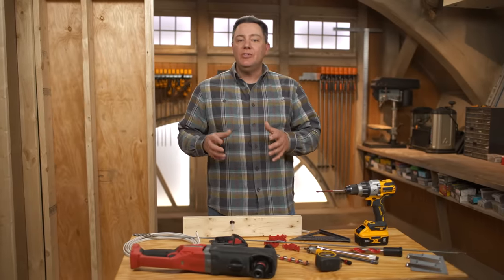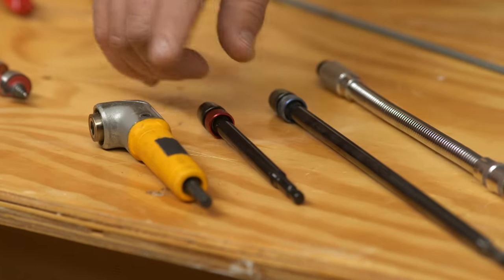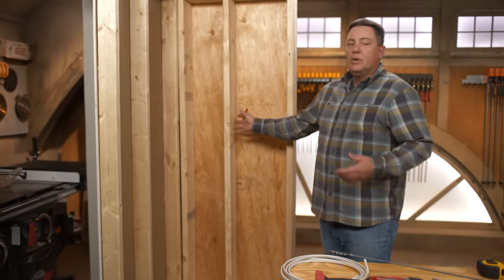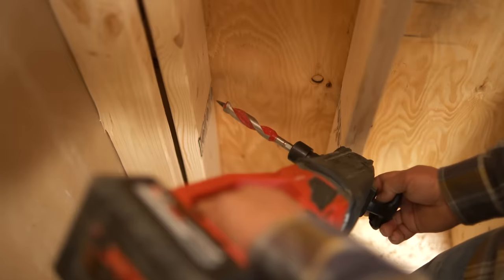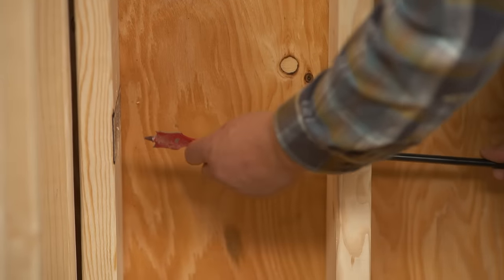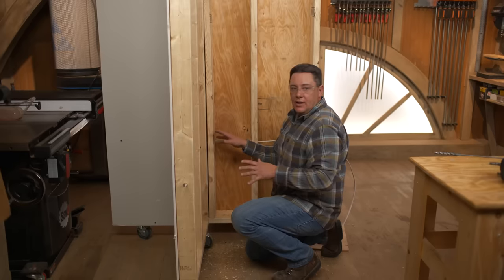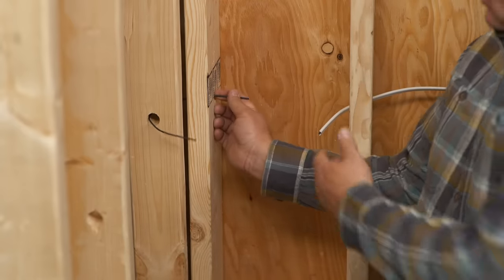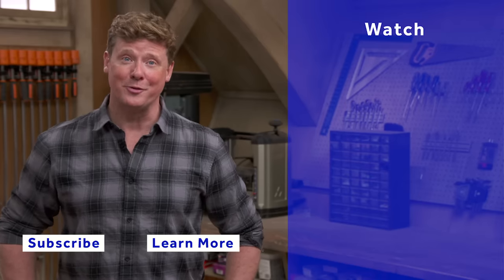Drilling Into Studs for Electrical Wiring | Tool Lab | Ask This Old House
In this video, This Old House master electrician Heath Eastman explains how pros drill through studs for running wires through wood-framed walls.

Master electrician, Heath Eastman shows us the trade tricks for drilling holes through studs. Heath shows us the frequently used tools, including his drills, attachments, and drill bits that make drilling accurate and code-compliant holes a breeze.

Drilling a Hole Isn’t Always as Easy as It Seems
It might sound very easy to drill holes through wood, but it can be a challenge when that wood is vertical and tightly spaced. And, with codes dictating where those holes can be, there’s more to it than simply drilling.

Drill Bits and Attachments
The most common drill bits used for drilling through studs are auger bits and spade bits. Auger bits look like large twist bits but typically have self-feeding tips and large, heavy-duty flutes that can handle a nail or two. Spade bits have wide, flat tips that remove a lot of material quickly, but are a bit less durable.

Drill Choices
While there are a few different drills that can potentially handle the job, most electricians can get by with two: a standard drill and a right-angle drill. Standard drills are great when they fit, but right-angle drills provide a lot of power and leverage, and their heads fit in tighter spaces than most standard drills.

Where to Drill
Note that the holes through which electricians run wires have a specific location requirement. They cannot be within 1 ¼-inch from either edge of the stud. This leaves about 1 inch of space in the dead center of a 2x4. To avoid accidentally drilling too close to the edge, use a ¾-inch spade bit. With 2x6s, it’s less of a concern as there is plenty of clearance.

Corners are Tricky
Drilling into corner stud assemblies can be difficult depending on the position of the other studs on either side of the corner. The best method for these applications is to use a bit extension and drill from the outside of another stud, or use a right-angle attachment to drill through the assembly.

Pulling the Wire is the Easy Part
If you’ve drilled accurately and evenly, pulling the wire is the easy part. They should pull right through the studs with a little guidance. For the corners, it may be necessary to push the wire against the wall and create a slight curve in the end. Then, simply pull the wire back slightly to align the tip with the hole and finish snaking it through.

Use Nail Plates Where Spacing is a Challenge
It’s not always possible to drill perfectly in the center of a stud, and the wires may be too close to the edge. Nail plates are ideal for these situations, as they sit on the edge of the stud underneath the sheetrock and prevent someone from driving a nail or screw through the stud and into the wire.

Heath explains what tools he uses and how he uses them when replacing an electrical receptacle. He shows the right way to use wire strippers to strip back the insulation jacket on wires. Then he uses needle-nose pliers to “hook” the end of the wire in order to wrap it around the terminal screw. Heath then uses a special torquing screwdriver to tighten the screw to the correct tension.

Tool Lab:
Tool Lab is a series that features unbiased reviews and objective tests of new and noteworthy tools. In addition to reviews and testing, we’ll also be producing user guides, buying guides, and tips and tricks for getting the most out of tools. Tool Lab is geared towards those with pro-level experience or interest—those who are new to the trades, have been working in the trades, as well as advanced DIYers who want to know what pros know and want to perform at their level. Be sure to catch new reviews and content each week on ThisOldHouse.com/Tool-Lab or on YouTube.